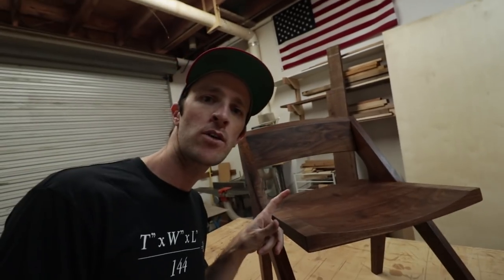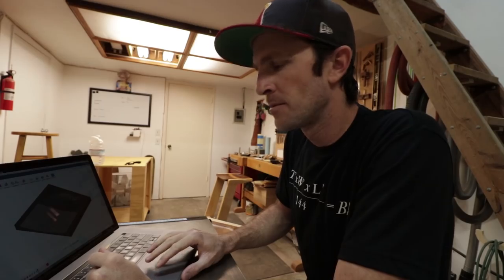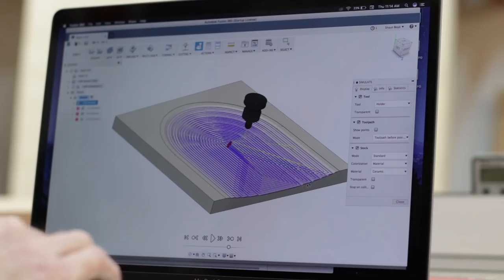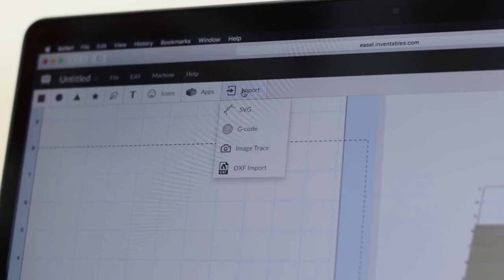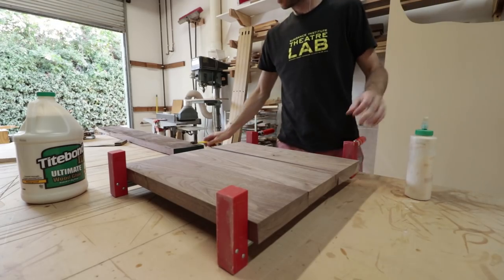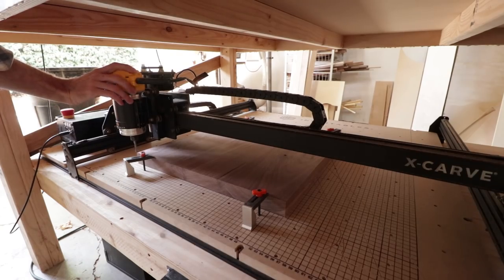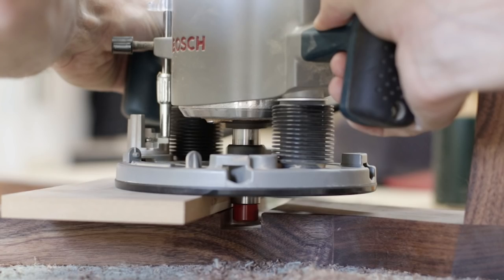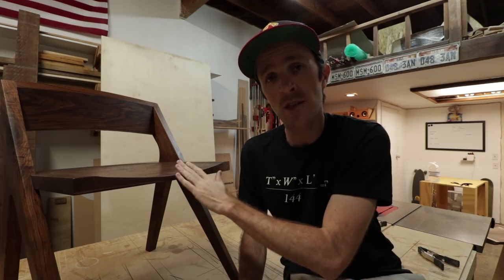Carving a dining chair seat with a CNC machine - Shaun Boyd Made This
Watch me show you how I carved a seat "dish" with my X-Carve CNC router real quick.